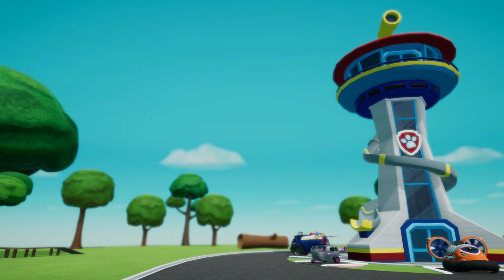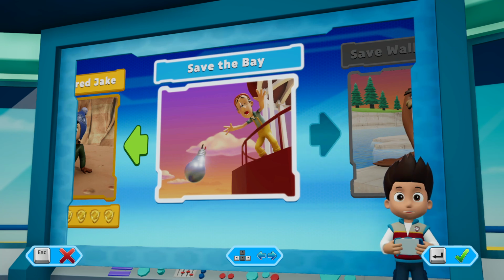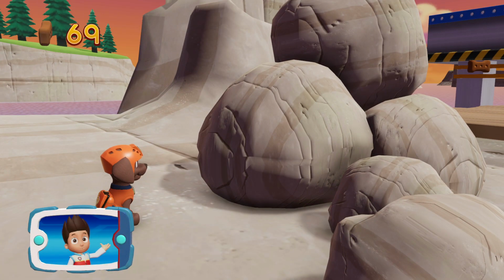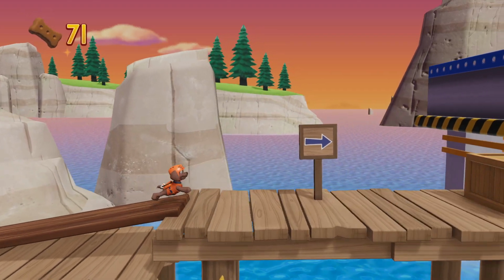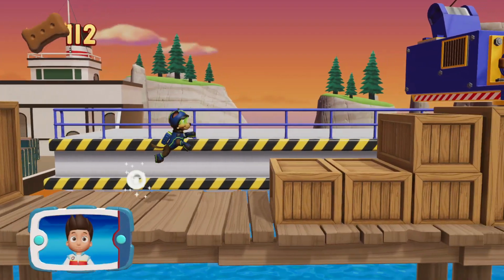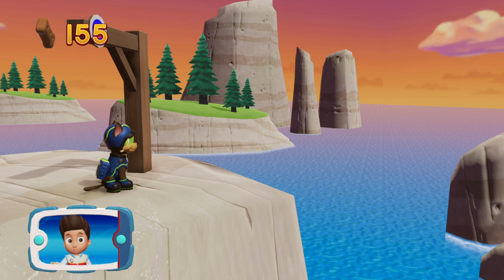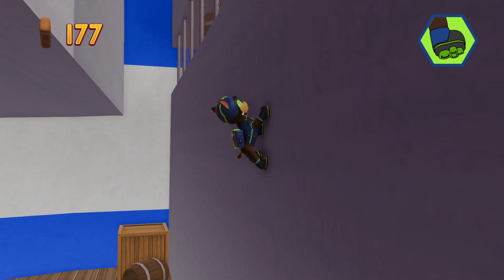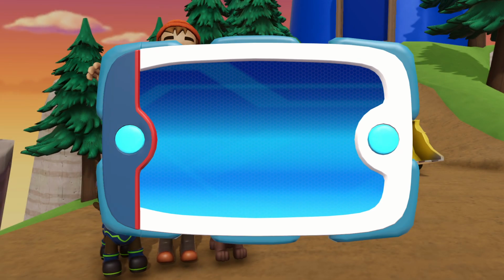Paw Patrol ON a ROLL (SAVE THE BAY)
POKUD SE VÁM VIDEO LÍBILO NEZAPOMEŇTE NA 👍
SDÍLEJTE TENTO KANÁL AŤ SE K NÁM DOSTANE CO NEJVÍCE LIDÍ!